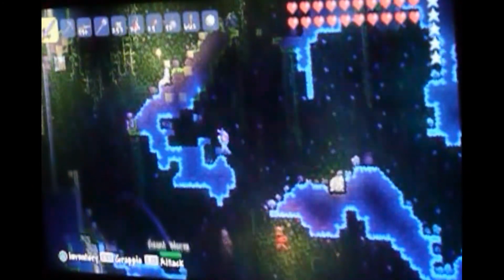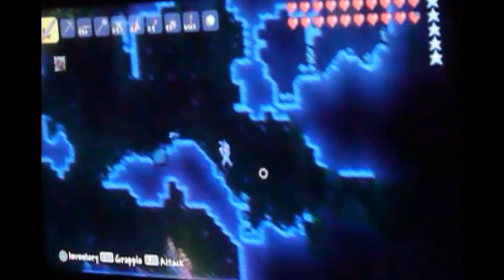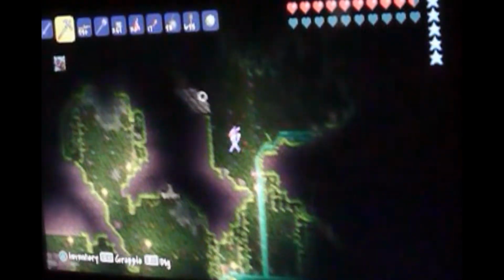Let's Play Terraria (PS3) Part 19 - Exploring the Deep Green and Invading the Hive!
A most riveting adventure awaits us, here in Terraria, as I join my cousin here on my fourth journey into the epic Metroidvania and highly-addictive pixel world that is swarming with all manners of monsters and treasures, except this Let's Play I leave Jay in charge here!

With Jay still keen as ever to explore eastwards, (albeit underground at that!) my cousin quickly discovers a unique chest right at the start of the video, inside it's own fancy golden brick shrine, as it holds...

...Actually not much! Although the lesser healing potions are not as valued as once before, the silver bars are few in numbers and the Shurikens are practically useless as a beginner's ranged weapon for this point in the game, it does reward Jay with a fancy 'Beeswax' item that acts much like the function of the oddly-acquired (more on this when the time is ripe for mentioning!) Vial of Blood in that it summons a fast and agile Bee!

...Though strangely Terraria calls these iconic-looking Insectoid creatures as 'Tiphia' instead of the more common term Horney, but hey ho!

Now having acquired another new form of chest, the Ivy Chest, (also struggling with the small inventory that, for the wise-eyed, is actually an entire row SMALLER than those on the PC and PS4/Xbox One versions, thus making balancing the limited inventory here quite the task indeed!) Jay eventually enters the Jungle proper, albeit in a rather weird fashion as this part of the Jungle seems plagued with collapsing sand pits getting in the way as yet another golden chest containing a couple of nice items makes for a VERY tough time balancing which items to keep versus which ones to chuck out!

Still, we do eventually encounter some proper Jungle enemies, including the Spiked Ice Slime's cousin in the form of the Jungle Slime up above getting it's own upgrade here which can poison you to a greater degree than the mere Dart Traps are capable of, the Man Eater plants that work differently compared to most monsters in that they are 'stuck' to a certain piece of land but can vastly stretch out their 'necks' to have a good bite at you that can cause a good deal of melee damage for this point of the game and, of course, the actual hornets themselves that used ranged stingers to hit and poison you with too, making for fun agile flying critters to swipe away with your powerful blades!

Now whilst the Jungle itself isn't too useful at the moment here in Normal Mode, it still holds a good deal of treasures, including coming across a nice Underground Mushroom biome again which, combined with the knowledge I now have at this precise moment in time, advise Jay to collect as many of those Glowing Mushrooms as possible in order to then combine the Lesser Healing Potions with them to make some fine superior versions that heal TWICE as much as normal! (Quite good for the few bosses left in Normal Mode, believe me on that one!)

And so my cousin struggled his way through the Jungle, well-equipped he was but the monsters of the Jungle were no joke either, and thus little progress was made for a while...

...Until, after a nice golden chest that required the expert mining of Yours Truly, we both accidentally discovered another unique miniature biome that is the 'Bee Hive'!

Home to the unique slow and gooey liquid that is 'Honey', (even SLOWER to move than Lava is and, unlike the magma-hot liquid that burns you to death very quickly, this smooth and sweet goo actually HELPS you in that merely touching it grants you a temporary HP Regeneration buff, very nice indeed!) simply laying inside the hive itself as well as oozes out of each block of the hive mined (plus the occasional actual bee that is hostile to you due to obvious reasons) thus makes for an intriguing time here!

So, whilst that's all good, my cousin got a tad too curious here and, due to me not legitimately having seen or faced off against this boss before, (at least the classic Eater of Worlds boss I had heard of before and clued in on how to activate it, this one I had no idea!) Jay 'accidentally' summonned the Queen Bee herself, thus making for a VERY fun fight at that!

Though I'll go more in detail when he'll inevitably encounter this boss once more, (due to the upcoming reason) he seems to have chickened out and Magic Mirrored his way out of the depths of the Jungle back into his usual entrance spot, (I suspect he didn't intend to, based on his shocked reaction!) wasn't too happy to have involuntarily backed out of that fight there, so I reckon he'll be rearing to go for another fight next time, plus better prepared at that!

In any case, I hope you enjoyed the video and any constructive comments or criticism is appreciated!